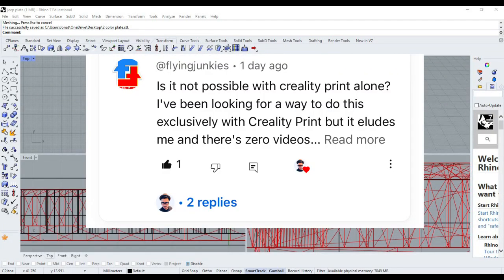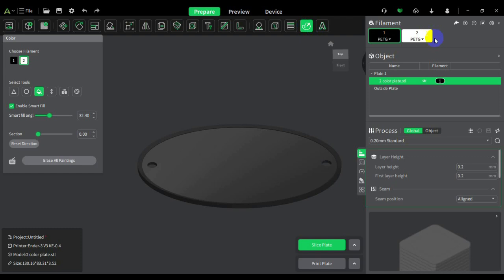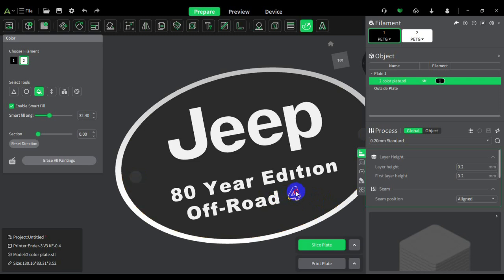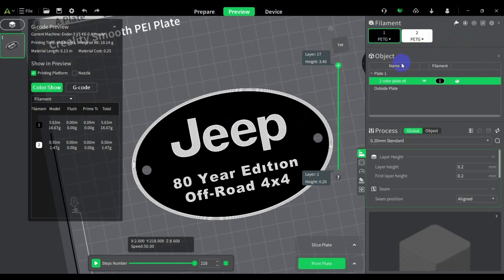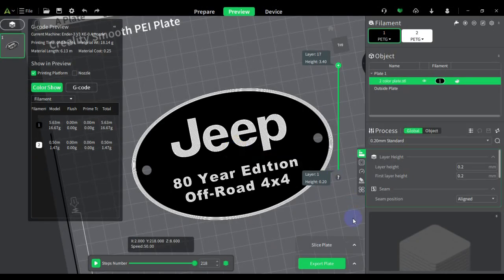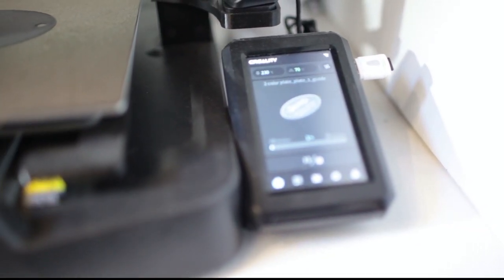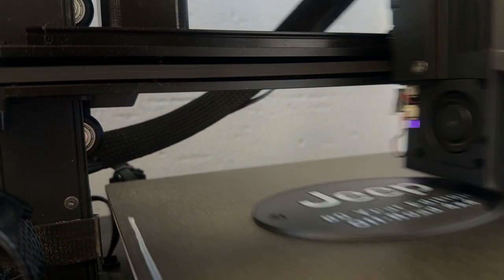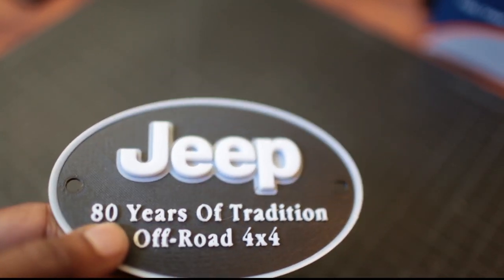Creality 5.1 Slicer 2 Color Print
@flyingjunkies  This Video is for you Thanks!

Multi Color Printing in Creality Print 5 with any Ender 3 with Clipper pad!